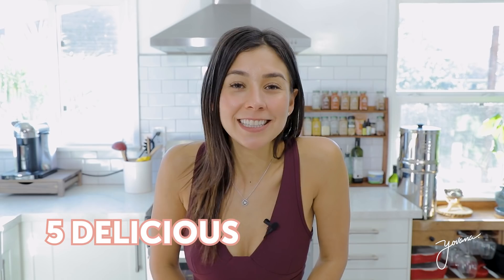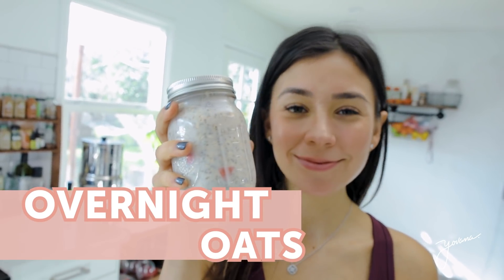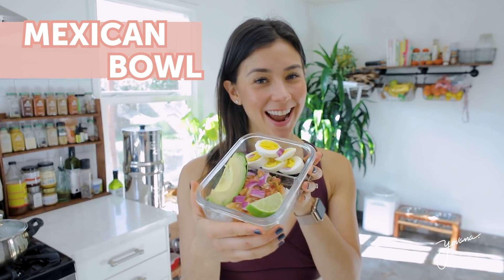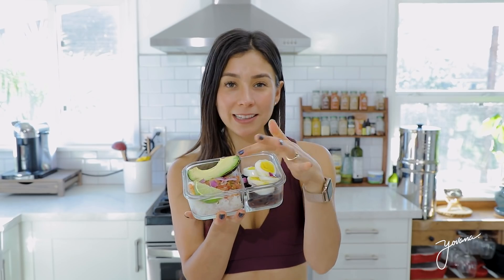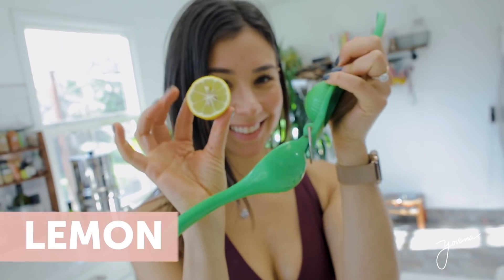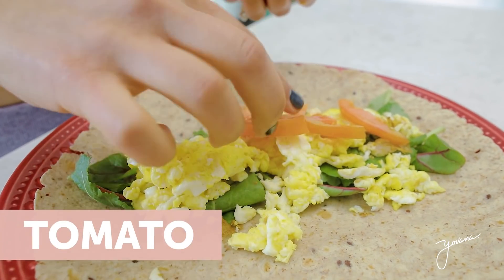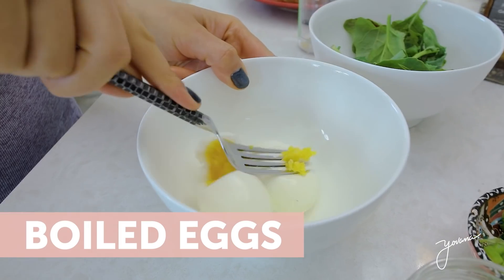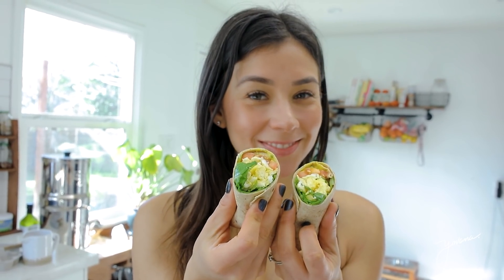5 Healthy Breakfast IDEAS for the WEEK I Day 1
Welcome to DAY 1 of the CHALLENGE!
Showing you 5 healthy breakfast recipes for the week. All recipes are delicious, healthy and cheap, plus they will help you lose weight. The best part is that you can prepare them in advance and have them ready in the morning to just grab and walk out the door.

I love getting ideas from you, so please tell me in the comments what kind of content you want to see and don't forget to subscribe and click the notification bell to stay up to date with my videos.